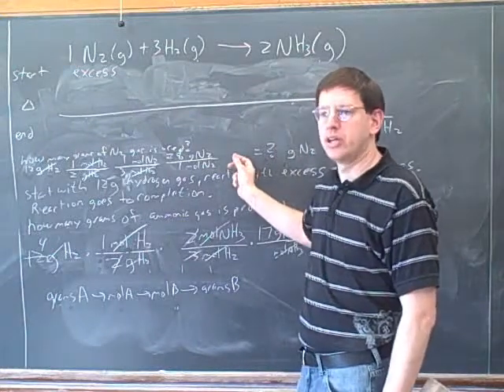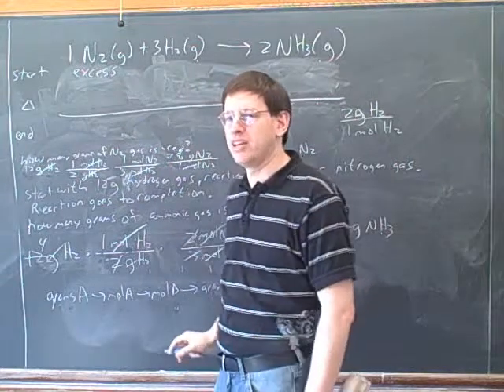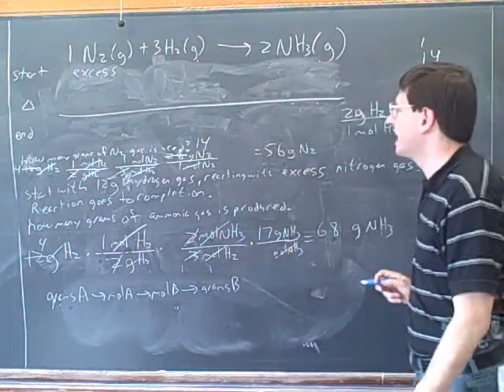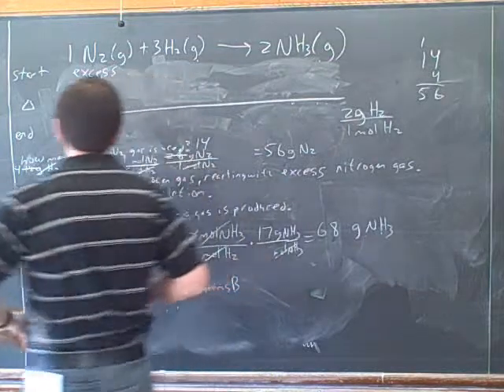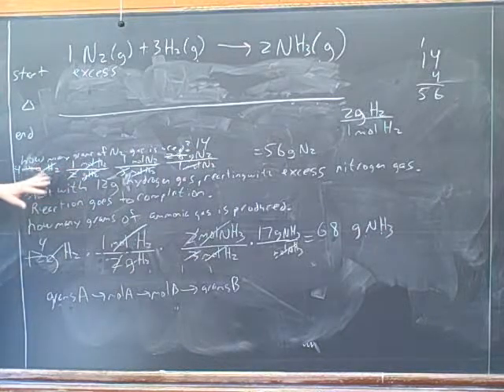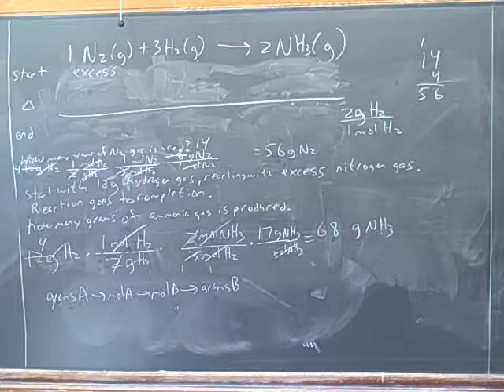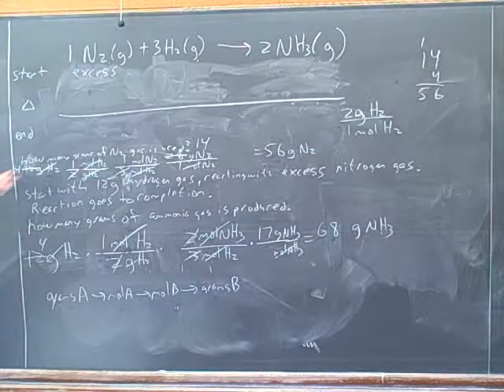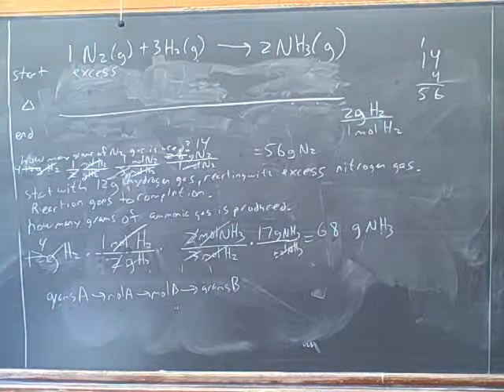Stoichiometry. ICE tables. Limiting reagent (13)